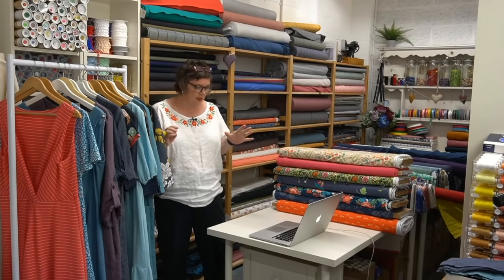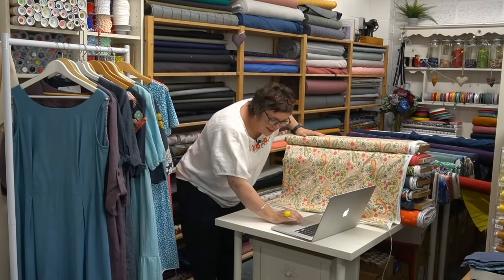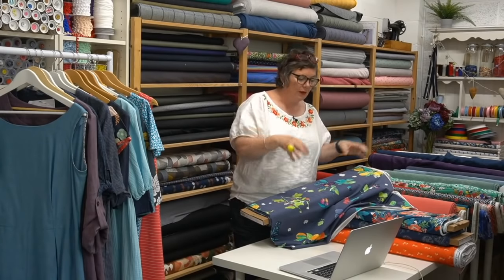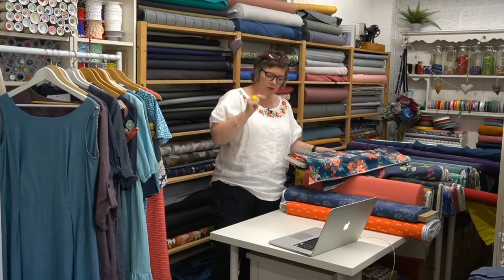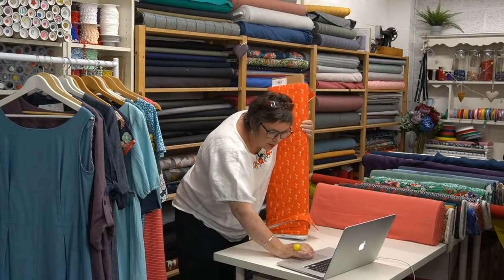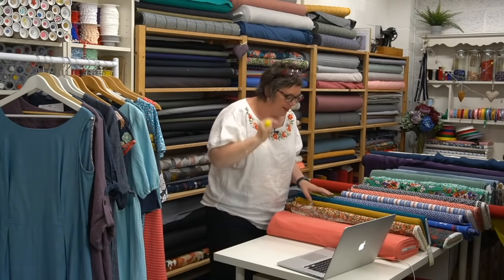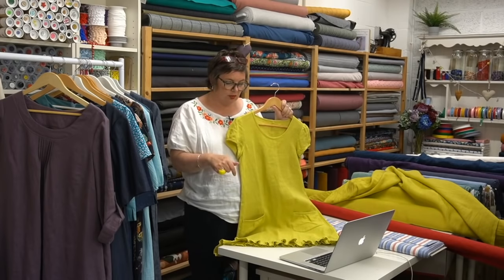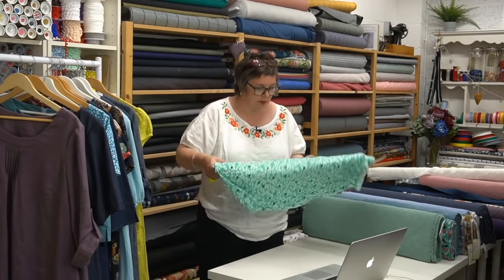Textile Tuesday | Summer Dresses at the ready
This week we chatted the best fabric for summer clothing, and took a closer look at our most popular dress patterns.

You can buy all of the fabric and patterns mentioned on our

Make sure you're following us on Facebook or Instagram to catch the live's every Tuesday at 11:00 GMT